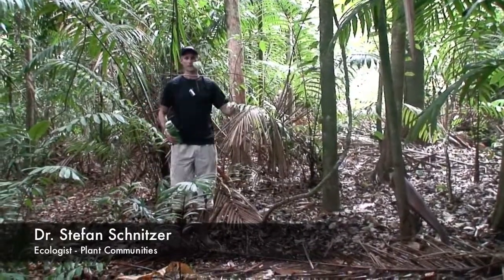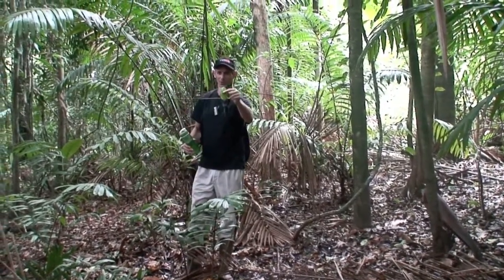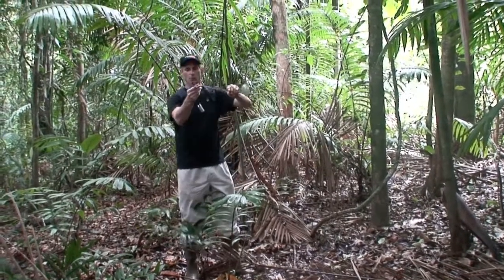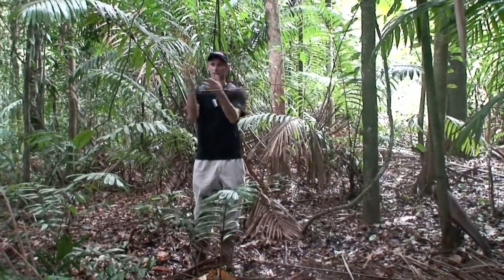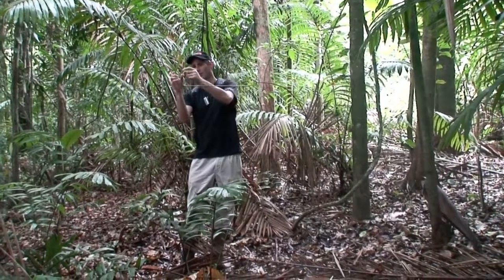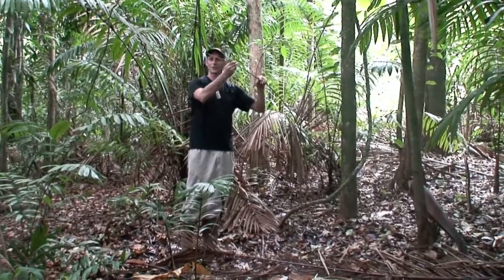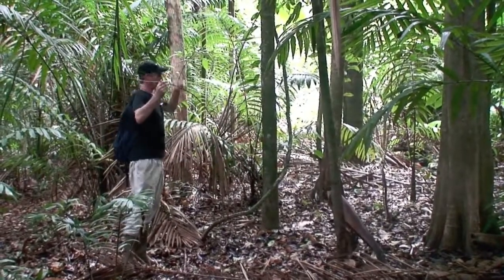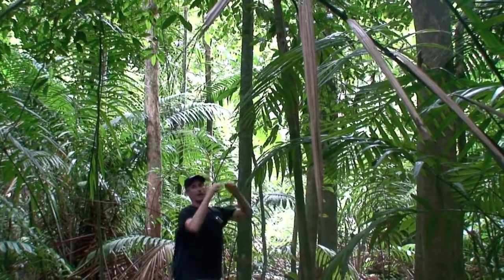How lianas sense their environment